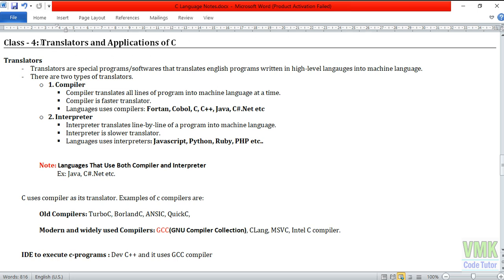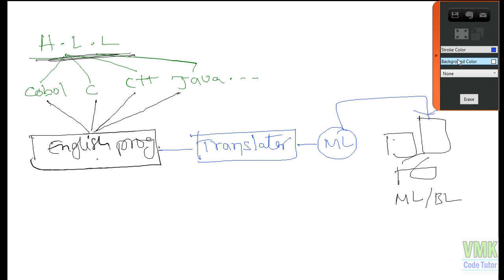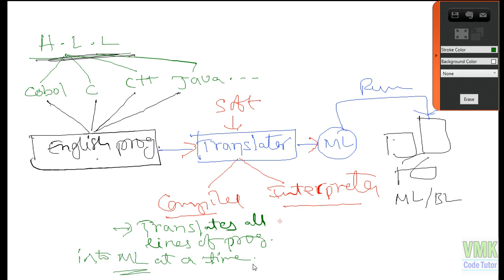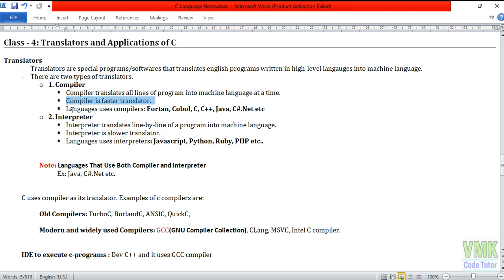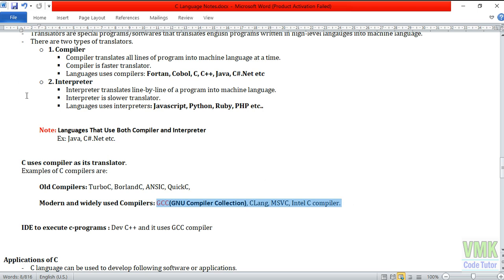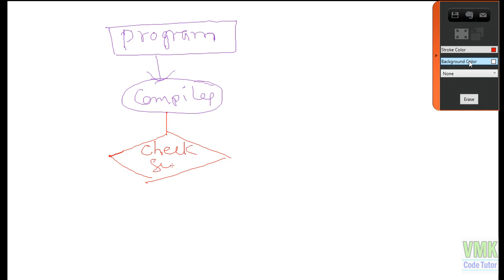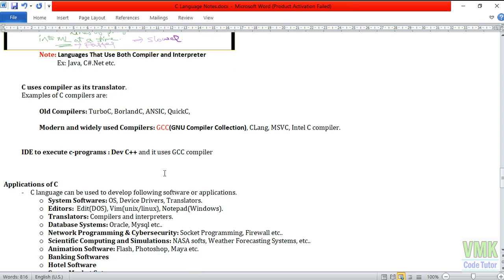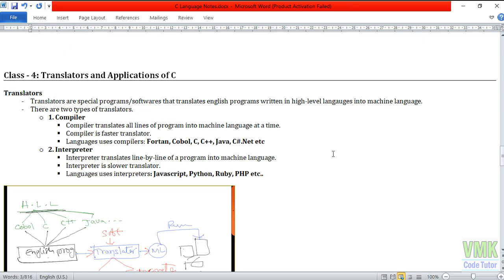What are Translators in Programming? | Compiler, Interpreter, Assembler Explained | C tutorial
Welcome to another video in the C Programming Tutorial Series by VMK Code Tutor!

In this video, you’ll learn all about Translators in programming languages, including:

📌 Topics Covered:
🔸 What are Translators in Programming?
🔸 Types of Translators:
 ✔️ Compiler
 ✔️ Interpreter
 ✔️ Assembler
🔸 Differences between Compiler and Interpreter
🔸 Real-life examples of each

Understanding translators is essential to know how your code gets converted into machine language so that the computer can understand and execute it.

🎯 Best suited for:
Beginners who want to build a strong foundation in programming concepts.